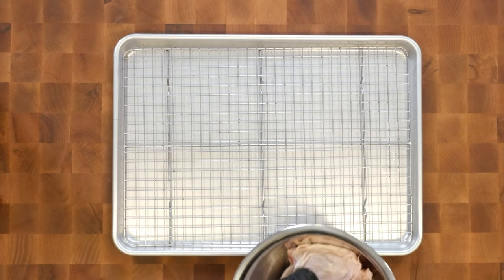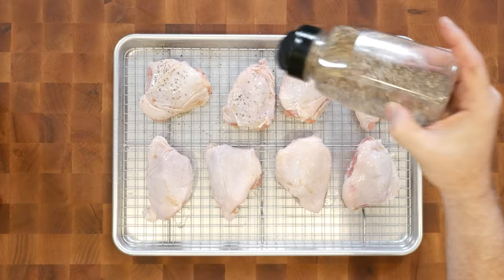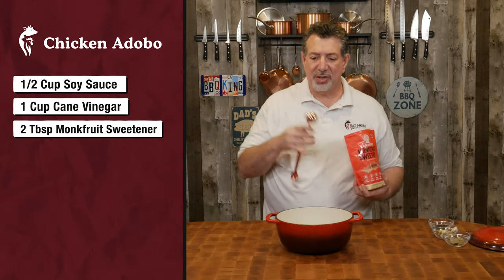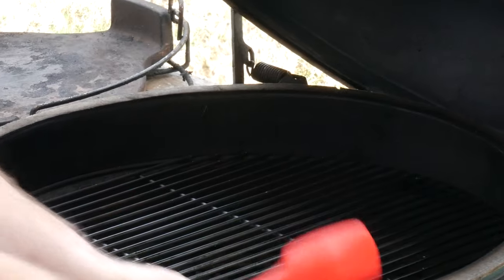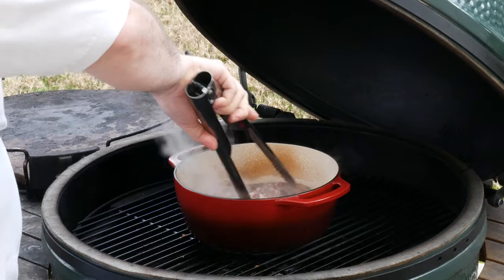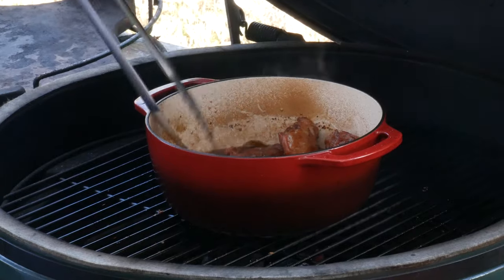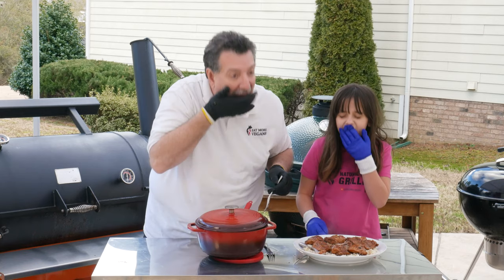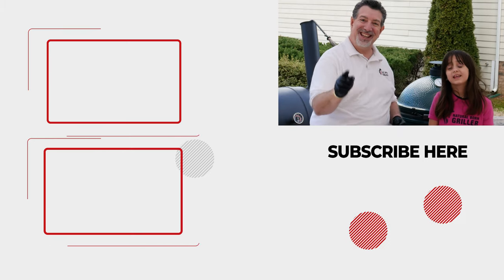Filipino Grilled Chicken Adobo on the Big Green Egg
I'll never forget the first time I tasted Chicken Adobo. Now I've adapted the traditional recipe to make Filipino Grilled Chicken Adobo on the Big Green Egg!  If you liked this one watch Grilled Quail: Wrapped in Bacon or No? Birds on the BBQ! next

Welcome to the Birds on the BBQ video series from Eat More Vegans! In this series I share my tips, techniques and secrets to making unique and interesting poultry on your grill or smoker. From Beer Can Chicken to an insane 6-Bird Turducken, there's something in here for every backyard BBQ enthusiast!

🍖 Meat N' Bone: Japanese A5, American & Australian Wagyu, Iberico Pork, Heritage Lamb

Chapters in this video:
0:00 Start
0:21 Prep the Chicken
2:16 Making the Braise
4:00 Grilling and Braising
7:45 Daddy Daughter Tasting